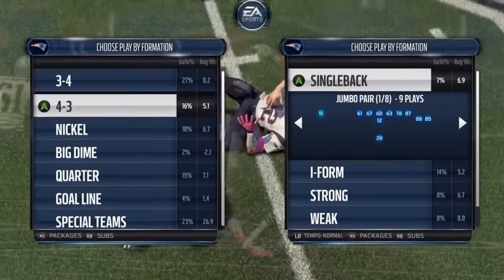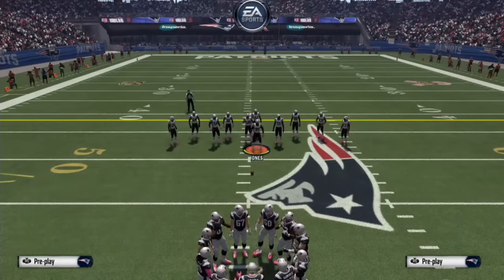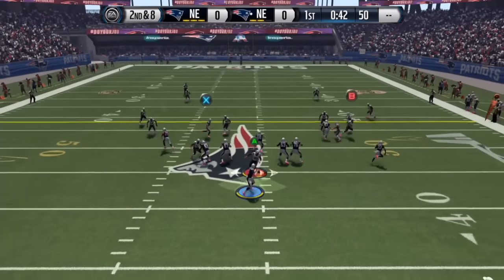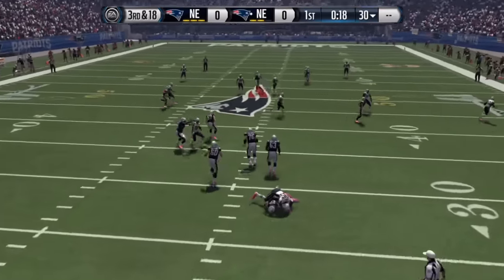2 MAN A-GAP NANO BLITZ! Another Variation of THE 2 MAN A-GAP NANO BLITZ! Madden 16 Defensive Tips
SET UP DOWN HERE!

Base Align
Bluff Blitz the 2 guys shown in video
MOVE DT right and crash dline left